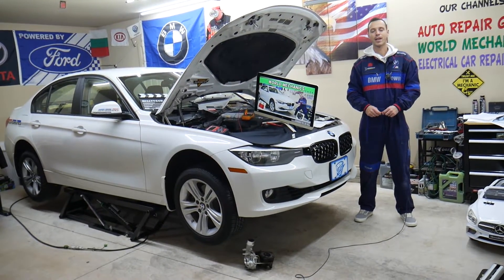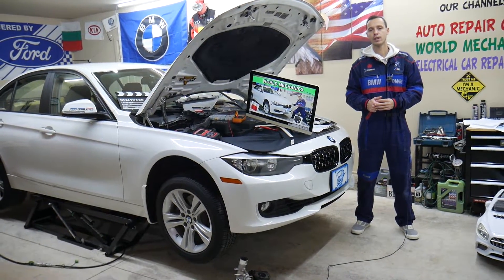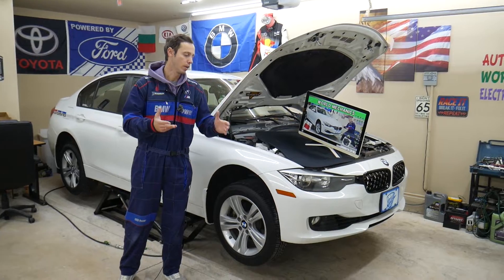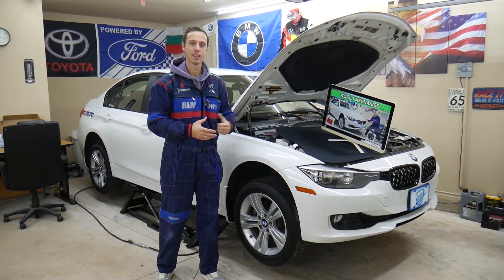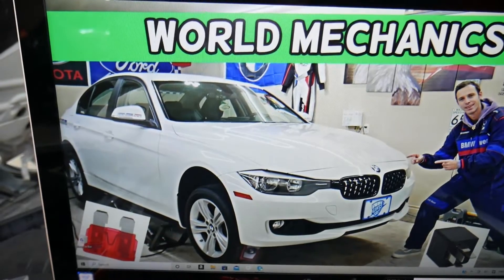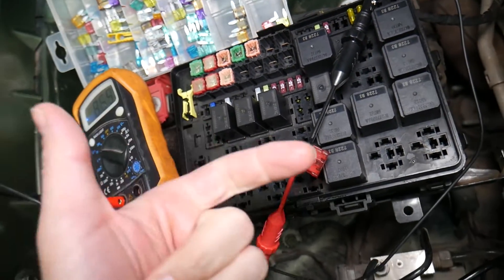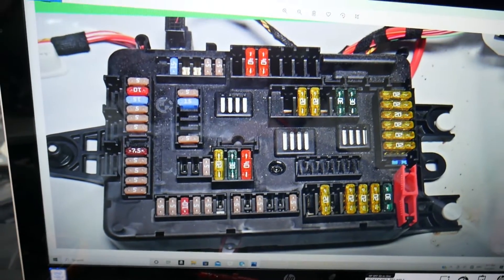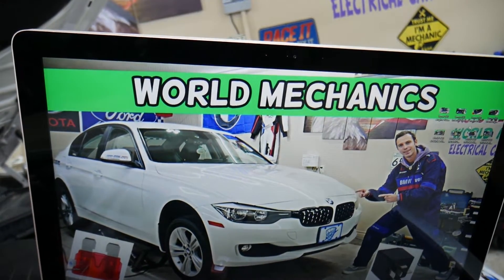BMW F30 F31 DC CONVERTER FUSE BMW 328i 320i 330i 335i 340i 318i 316i 320d 318d 316d 325d 330d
If you need to find DC converter fuse, DC converter does not work fuse on BMW 3 series BMW F30 F31 we will explain where DC converter fuse, DC converter does not work fuse is on BMW F30 F31 in this video. If DC converter does not work check this fuse first. We demonstrated where DC converter fuse, DC converter does not work fuse is located on 2013 BMW 328i but the video may be helpful on:
2013 BMW F30 F31 DC converter fuse, DC converter does not work fuse location 328i 320i 335i 316i 318i 316d 318d 320d 325d 328d 330d 335d
2014 BMW F30 F31 DC converter fuse, DC converter does not work fuse location 328i 320i 335i 316i 318i 316d 318d 320d 325d 328d 330d 335d
2015 BMW F30 F31 DC converter fuse, DC converter does not work fuse location 328i 320i 335i 316i 318i 316d 318d 320d 325d 328d 330d 335d
2016 BMW F30 F31 DC converter fuse, DC converter does not work fuse location 328i 320i 335i 316i 318i 316d 318d 320d 325d 328d 330d 335d
2017 BMW F30 F31 DC converter fuse, DC converter does not work fuse location 328i 320i 335i 316i 318i 316d 318d 320d 325d 328d 330d 335d
2018 BMW F30 F31 DC converter fuse, DC converter does not work fuse location 328i 320i 335i 316i 318i 316d 318d 320d 325d 328d 330d 335d
2019 BMW F30 F31 DC converter fuse, DC converter does not work fuse location 328i 320i 335i 316i 318i 316d 318d 320d 325d 328d 330d 335d

•Cameras
Panasonic Lumix FZ300

•Tripod
Polaroid 72-inch

•Microphone
Polaroid Pro Video Condenser

•Light
NEEWER 160 LED CN-160 Dimmable

•Camera
Sony HD Video Recording HDRCX405